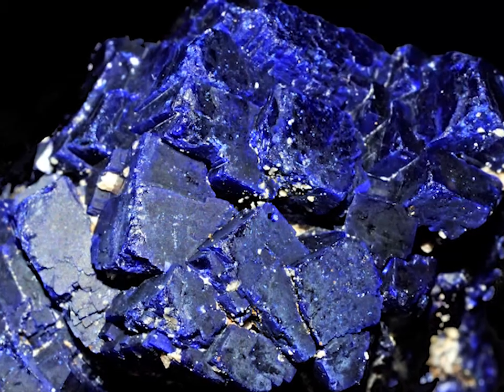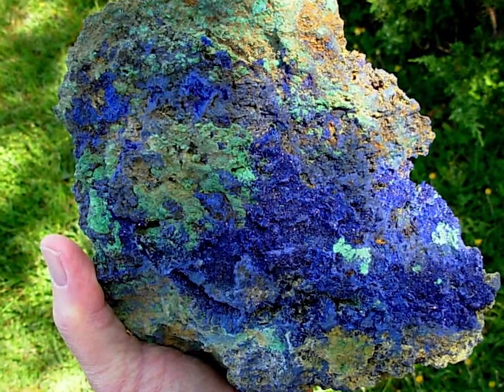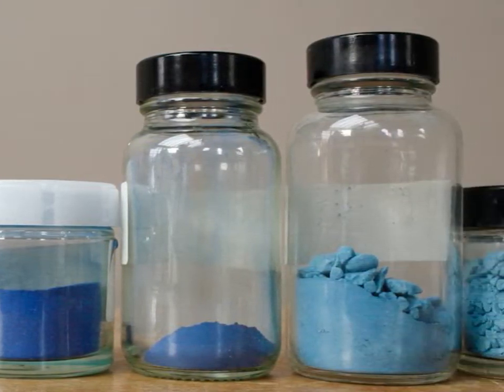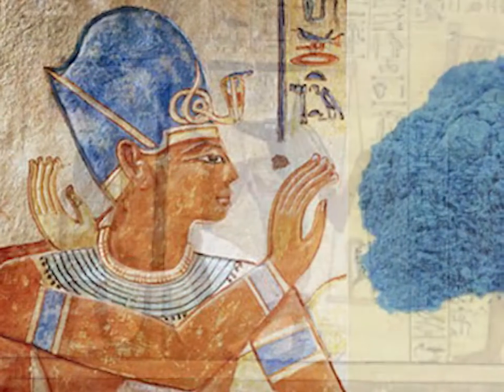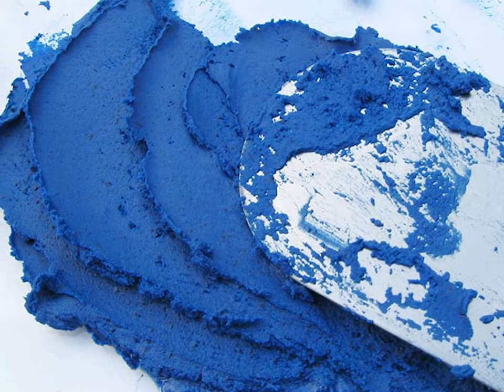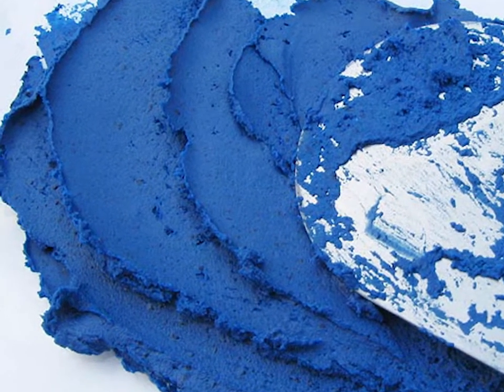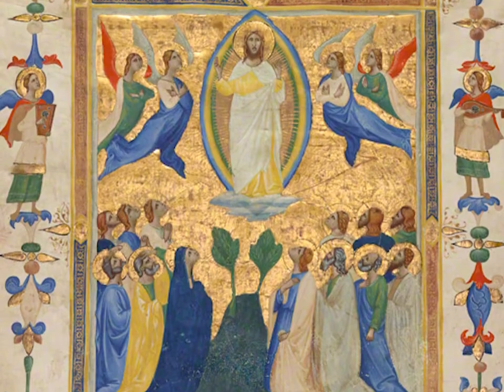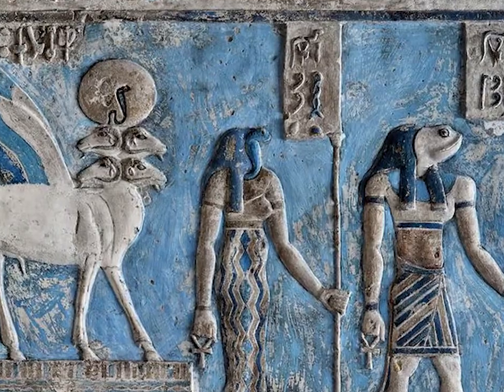A Study in Blue Pigments (Part 1) - Azurite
Azurite, the first blue pigment used in art, is a natural carbonate of copper usually described as bright blue or sometimes as greenish blue. Naturally occurring in Sinai and the Eastern Desert of Egypt, Azurite varies in color from deep blue to pale blue with a greenish undertone depending on such factors as the purity of the mineral and the grade or particle size of the pigment.  Azurite is not a useful pigment because it is unstable in air having the tendency to cause its color to change from blue to green.

  Azurite has been used as a pigment as early as the Fourth Dynasty in Egypt.  It was even mentioned in Pliny the Elder’s “Natural History”, but was relatively uncommon until the middle ages when the manufacture of the ancient synthetic pigment “Egyptian Blue” was forgotten.

  To prepare a color from Azurite, lump azurite is ground into a powder, and sieved. Coarsely ground azurite produces a dark blue pigment, and fine grinding produces a lighter tone. The medieval system included washing it to remove any mud and then separating the different grains by some process of levigation. If plain water is used it is a slow, laborious process, so they used solutions of soap, gum and lye.

  The Dutch painter Vermeer seems to have used azurite in light grays and mixtures of green where the brilliance of ultramarine, another blue pigment, would not have been appreciable. Like other painters of the time, Vermeer may have used azurite as a base color on which the far more costly natural ultramarine was painted over for economic reasons.  Azurite can be found in Vermeer’s the “Office and Laughing Girl” under a layer of natural ultramarine mixed with lead-tin yellow and traces of lead white in the area corresponding to the shadowed area of the green table cloth.  Azurite was also detected in some of the light gray areas of Maid Asleep as well as in the window green shutters of the little street.

  Azurite was no doubt the most important blue pigment in European painting from the fifteenth to the middle of the seventeenth century when it was replaced by “Prussian Blue”. The paintings of that period commonly contain more azurite than natural ultramarine pigment and the two were often used together in paintings, with the solid colored and cheaper azurite pigment in under-painting and the transparent natural ultramarine in glazes.